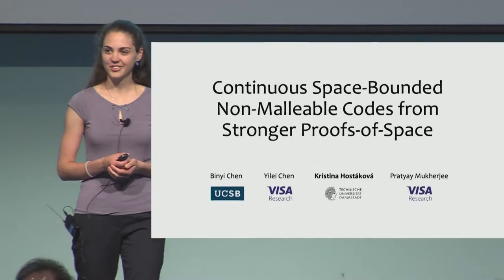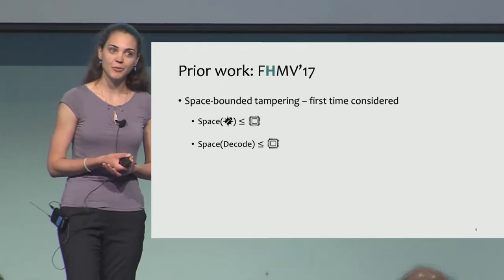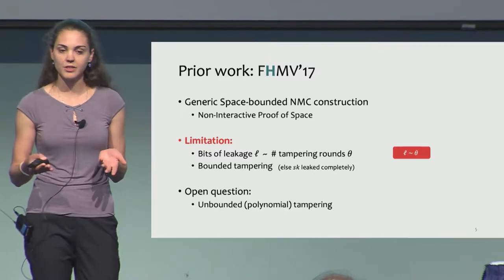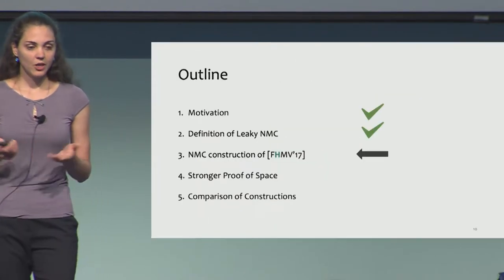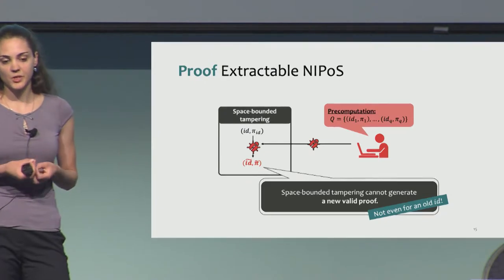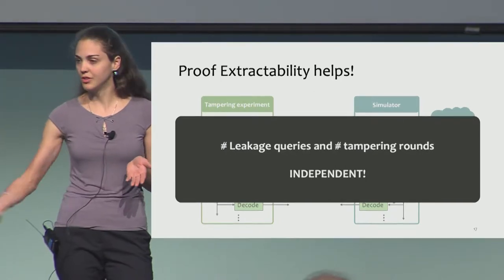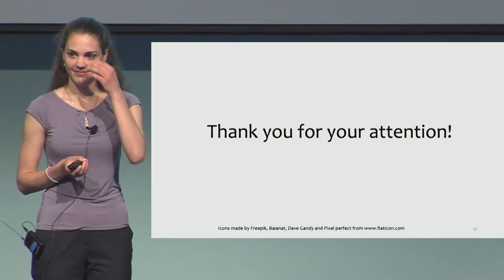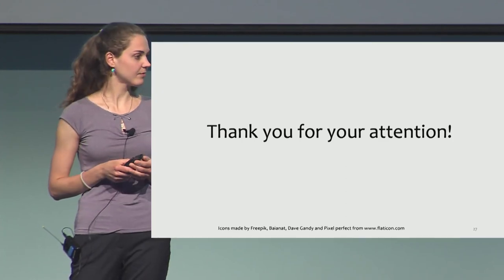Continuous Space-Bounded Non-malleable Codes from Stronger Proofs-of-Space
Paper by Binyi Chen, Yilei Chen, Kristina Hostáková, Pratyay Mukherjee presented at Crypto 2019